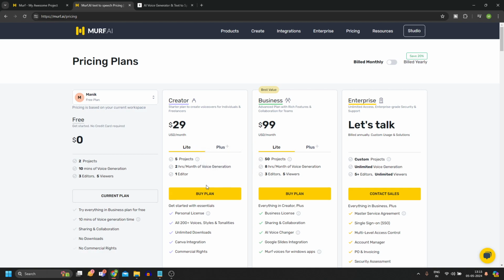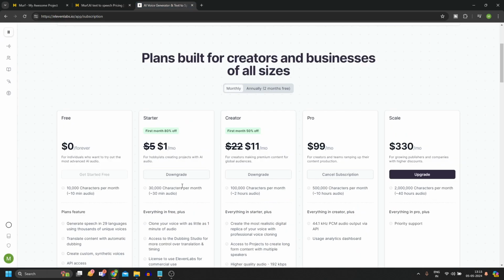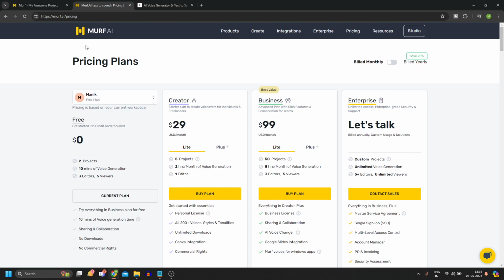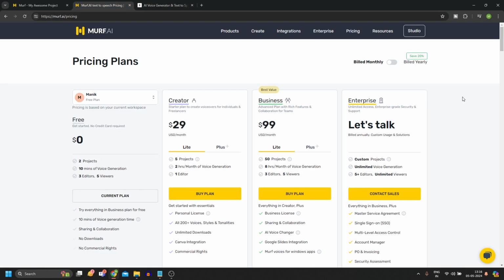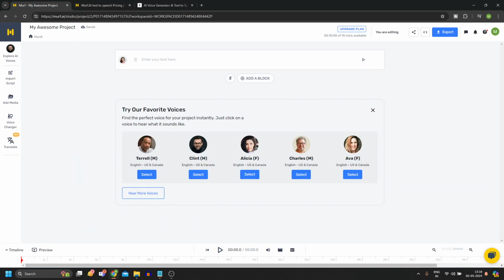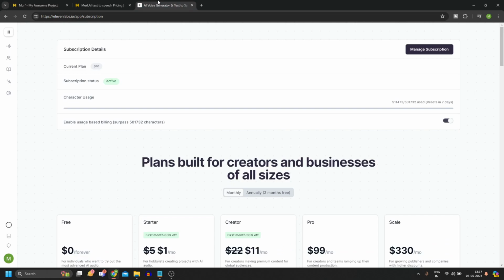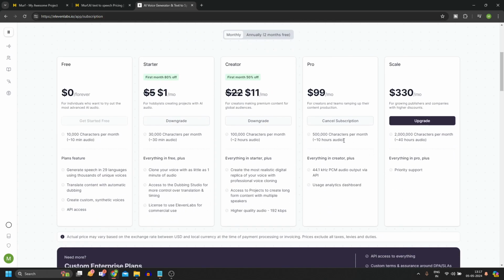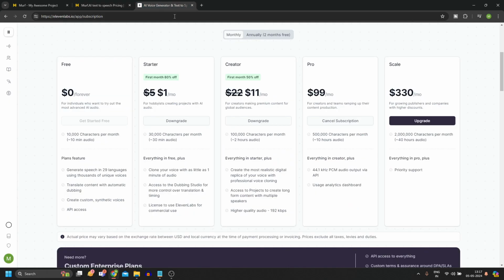Elevenlabs vs Murf.Ai Best AI Voice Generation (2024) | Murf.Ai Honest Review - Worth It?